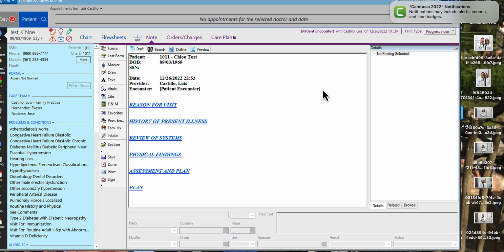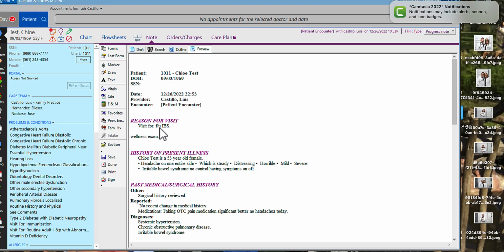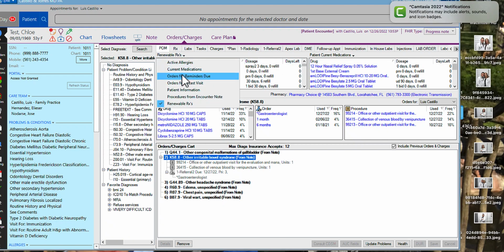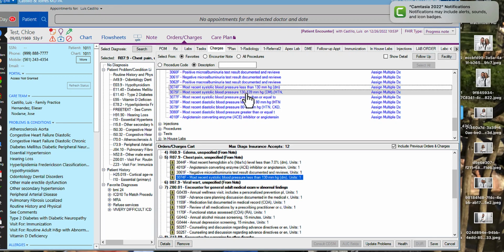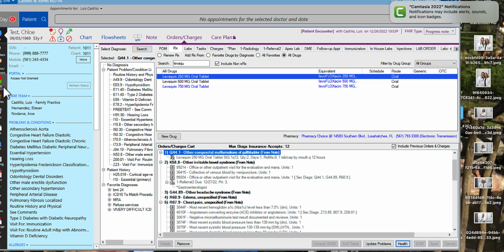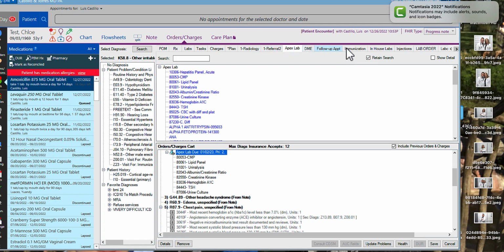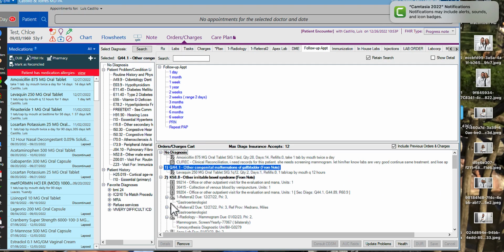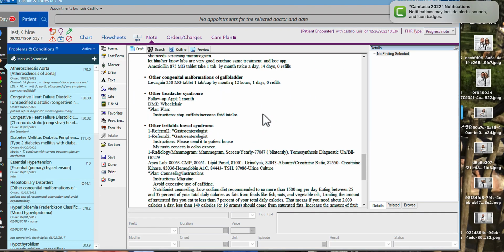Intergy progress note 4